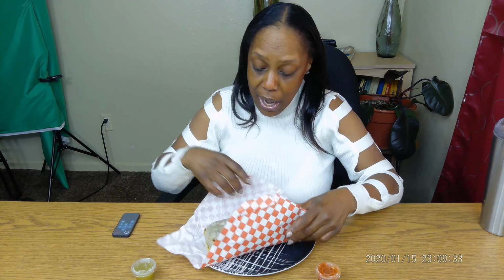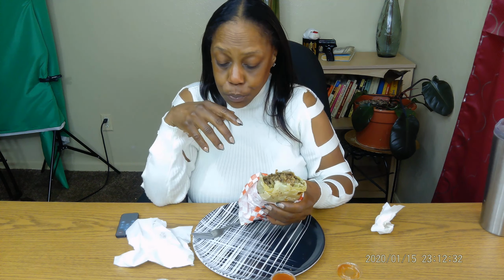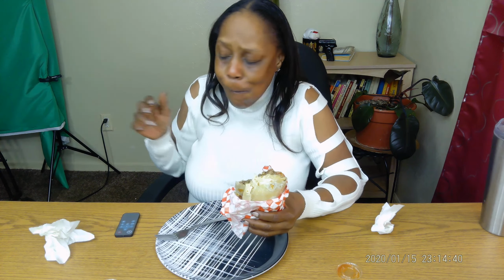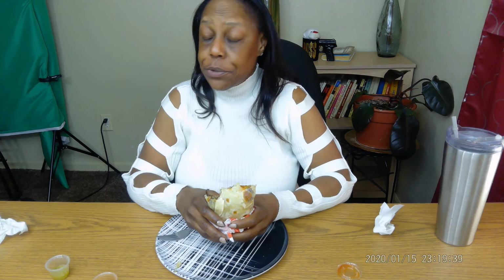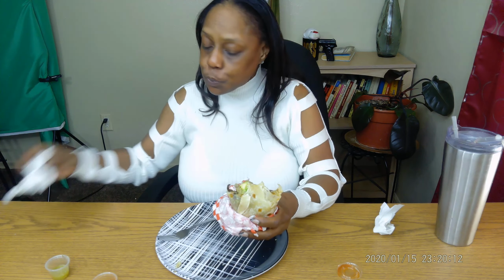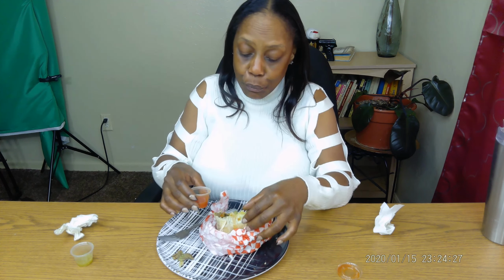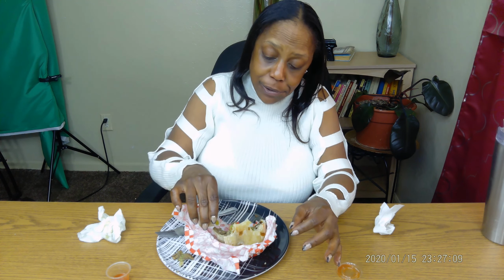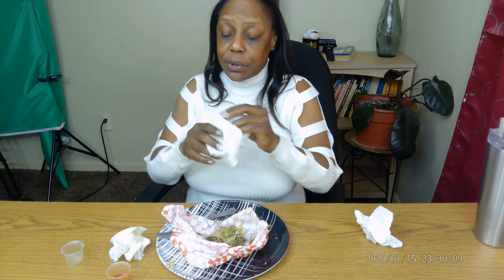Leta's burrito mukkbang from Panchos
Quarter osada burrito which is stake